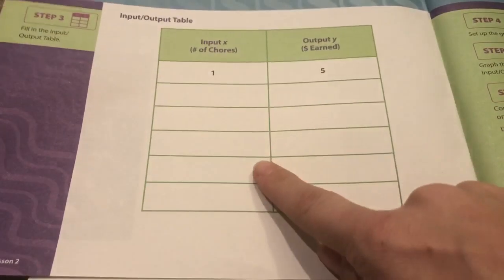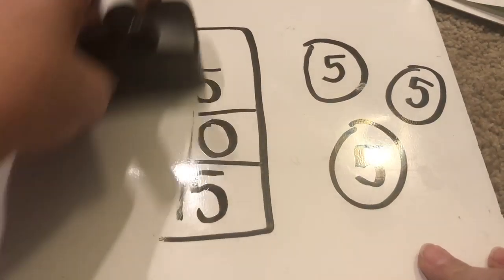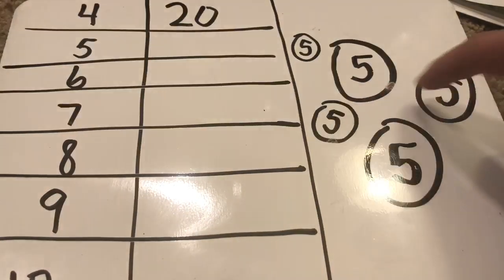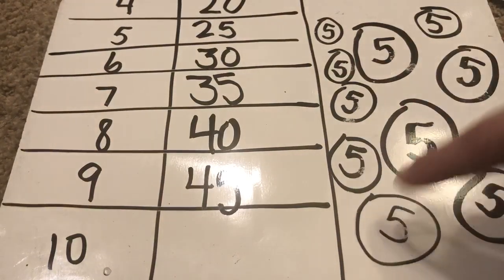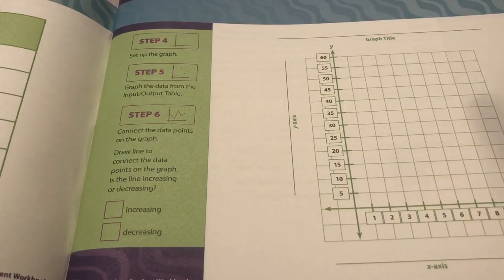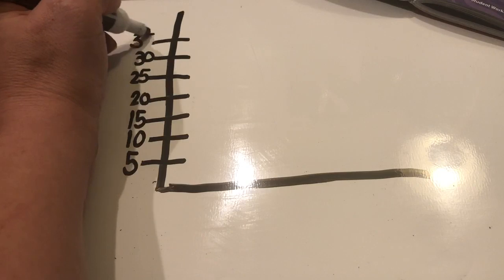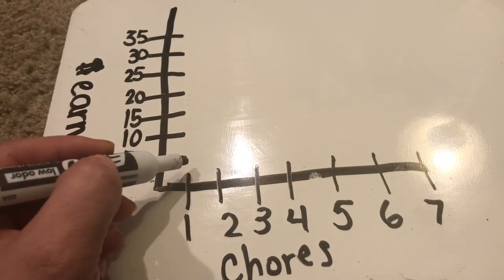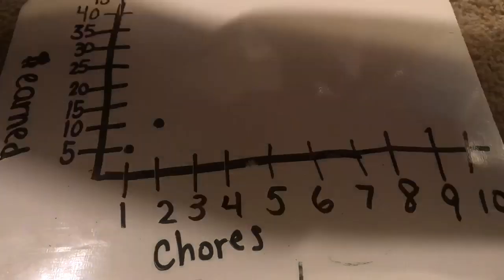April 15 math instruction